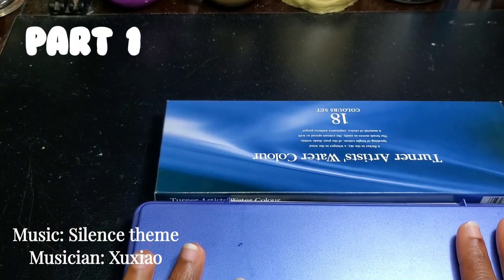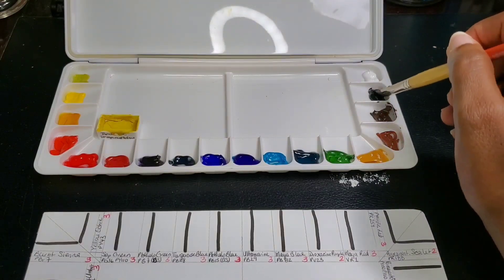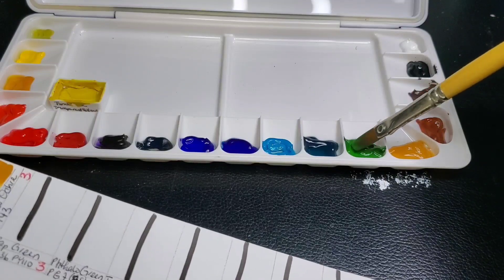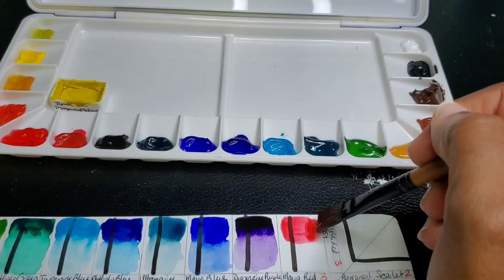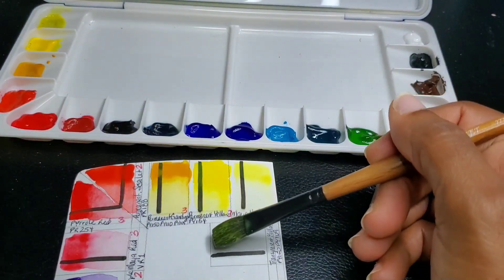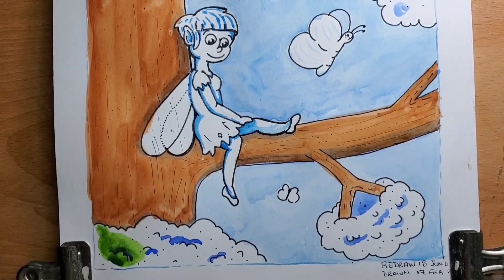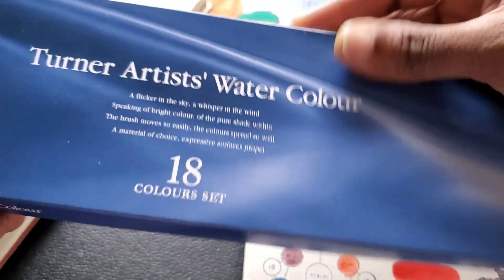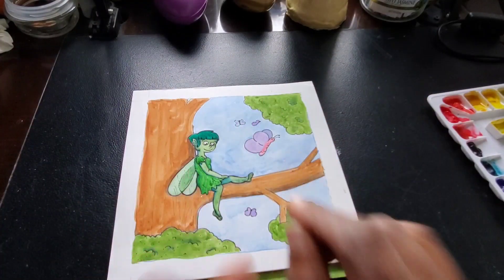My Thoughts on Turner Watercolour Colour Paints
Thank you for supporting me and watching

Check out Becca Hillburn

Amazon Wishlist